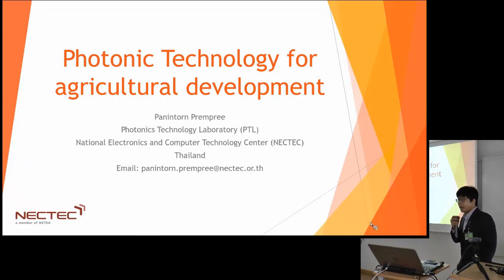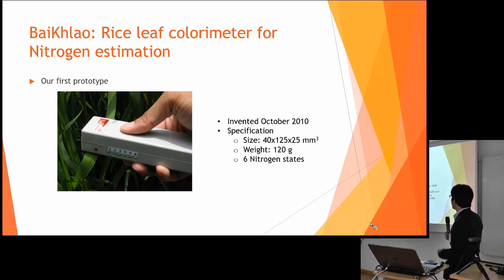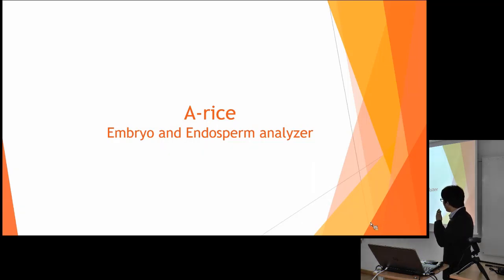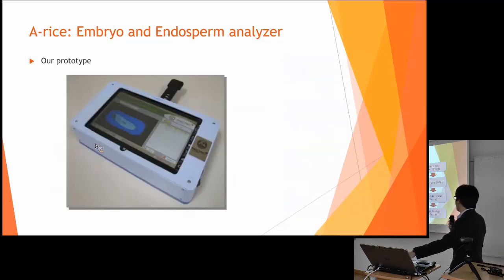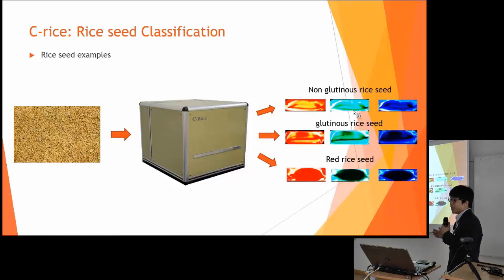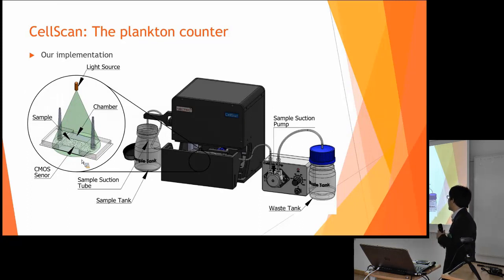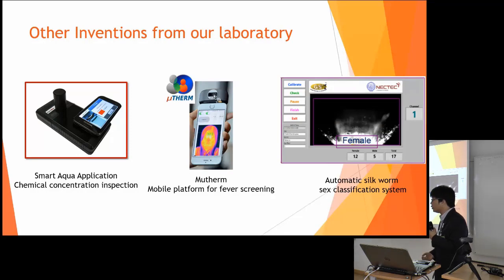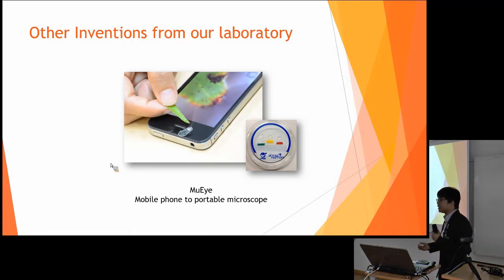Panintorn Prempree (PLT Lab, National Electronics and Computer Technology Center, Thailand)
Android-based rice leaf color analyzer